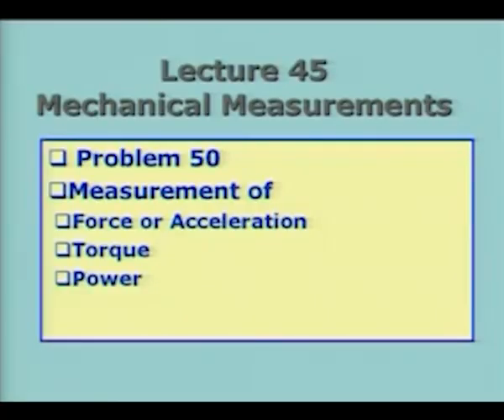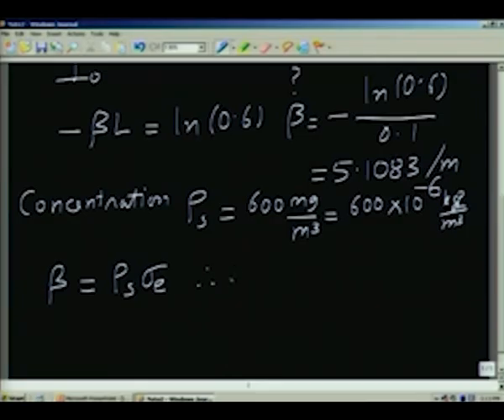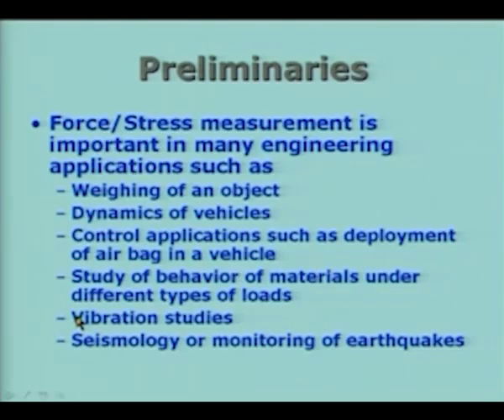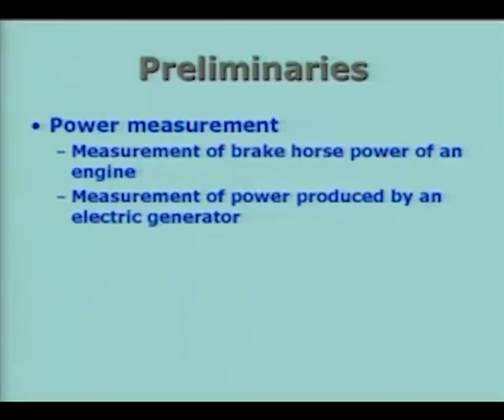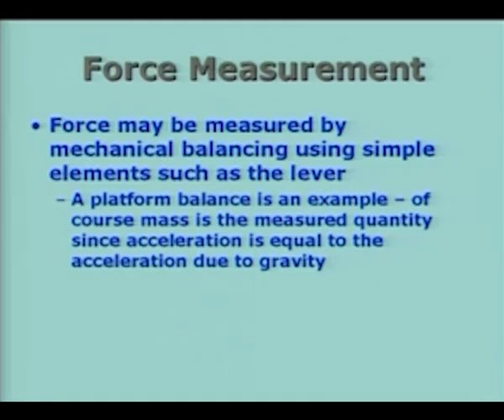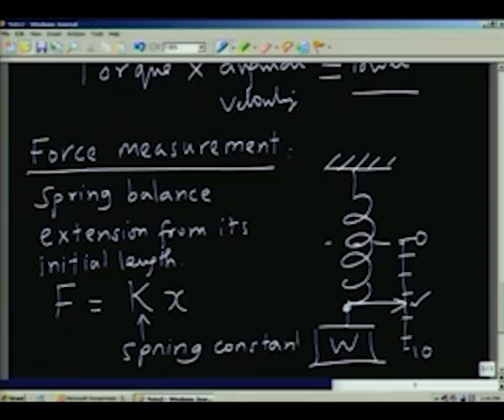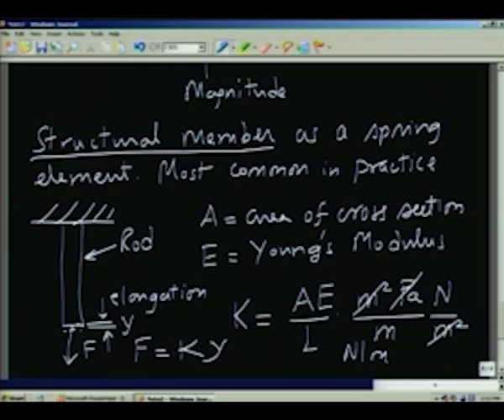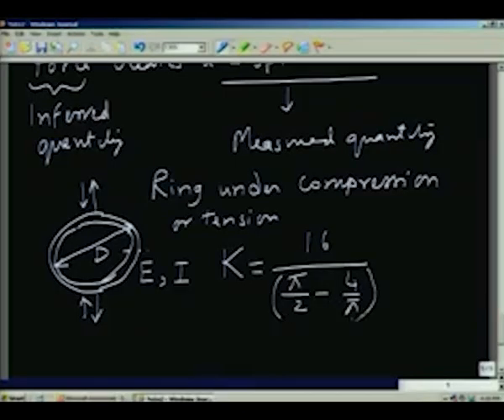Lec45: Measurement of Force